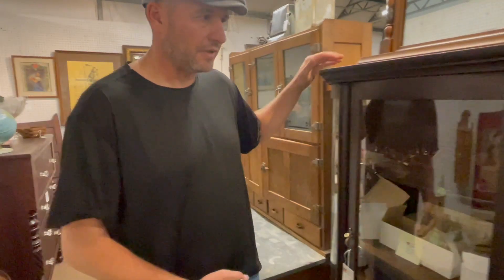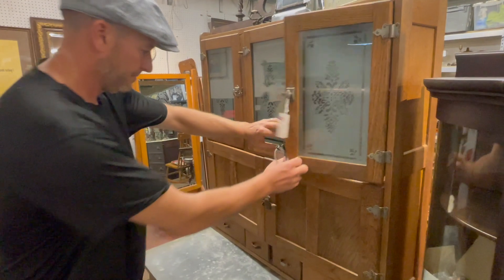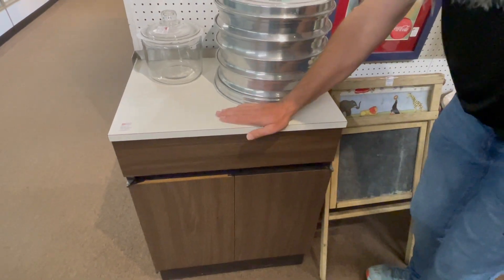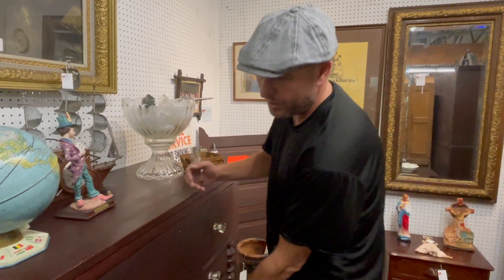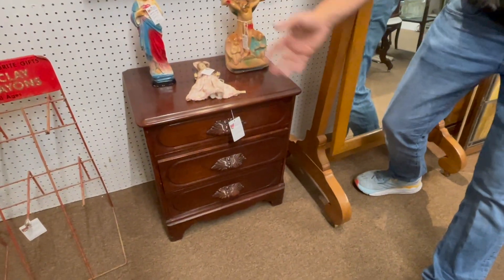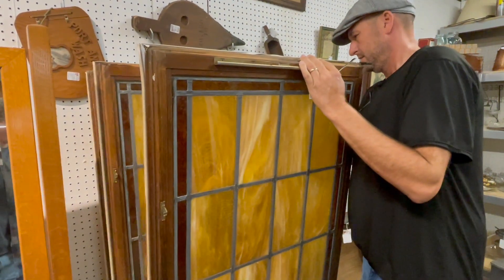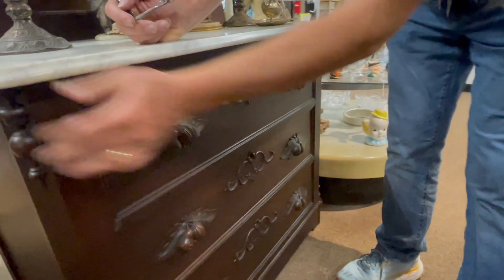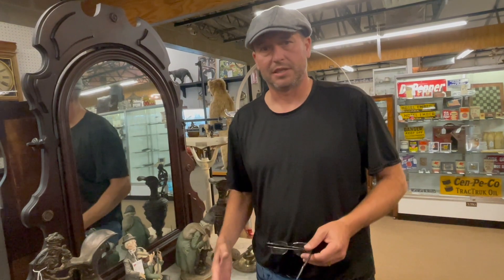Tid Bits of an Evolving Furniture Market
Join Jacob as he walks through a booth with a wide variety of furniture for sale. He describes age, values, and market price of a mix of antique furniture from various ages.

Visit our other Youtube @BernerBrotherAntiques for the Berner family's daily antiquing adventures.